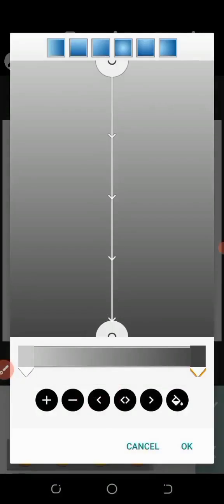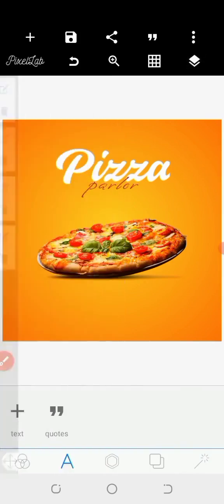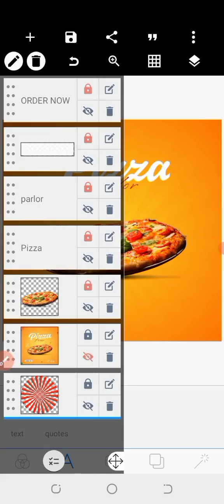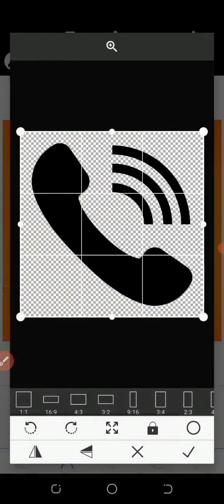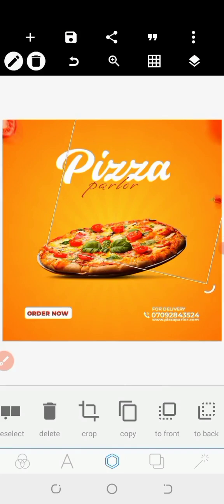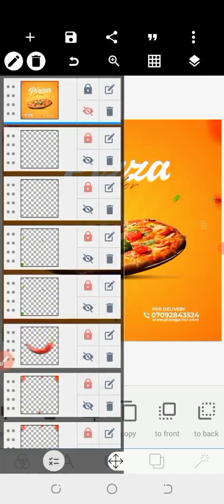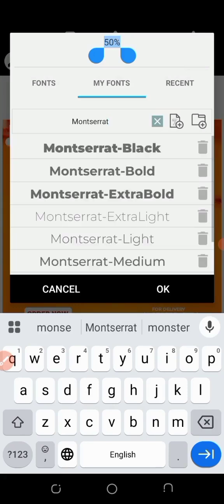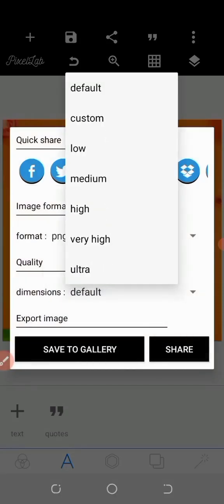Social Media Flyer with Pixellab: Pizza Flyer Design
In this video, I'm going to show you how to create this simple social media flyer with Pixellab.
These steps are very easy to follow even as a complete beginner